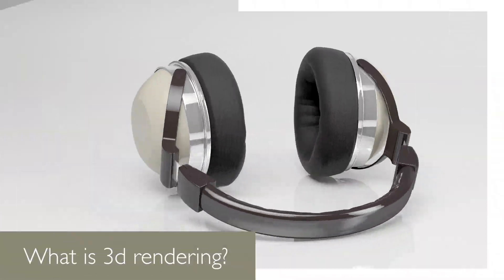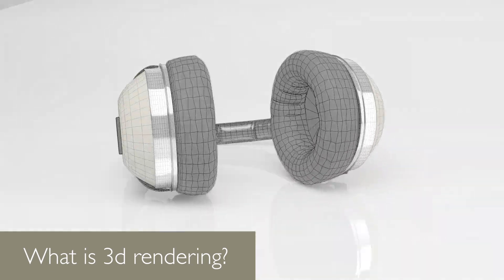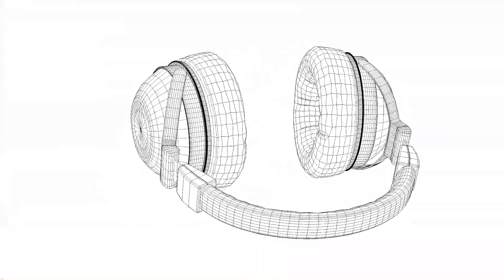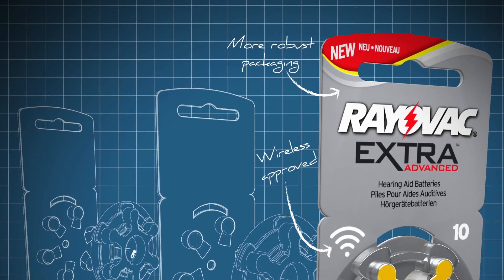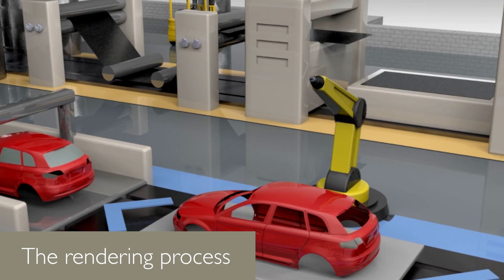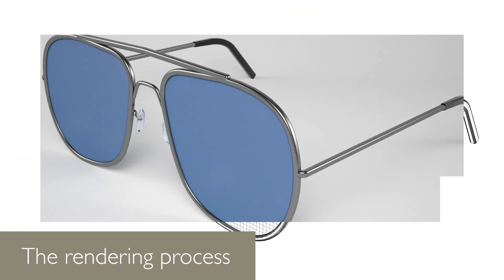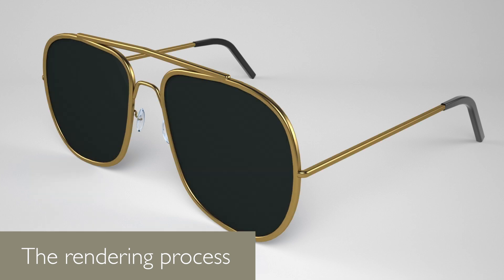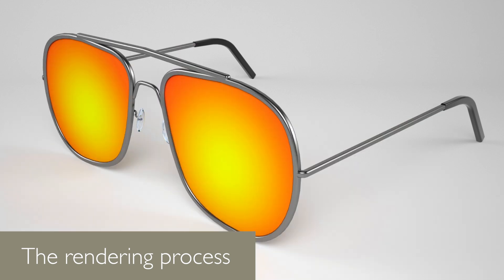What is 3d rendering?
If you're wondering, What is rendering? You're in the right place. An introduction to 3d rendering. This video will teach you what 3D rendering is, and how it can be used to create still 3D graphics as well as 3D animations.